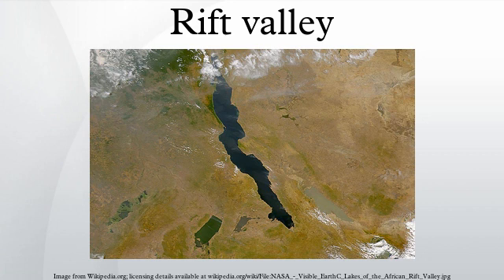Rift valley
A rift valley is a linear-shaped lowland between several highlands or mountain ranges created by the action of a geologic rift or fault. A rift valley is formed on a divergent plate boundary, a crustal extension, a spreading apart of the surface, which is subsequently further deepened by the forces of erosion. When the tensional forces were strong enough to cause the plate to split apart, a center block dropped down between the two blocks at its flanks, forming a graben. This drop of the center creates the nearly parallel steeply dipping walls of a rift valley when it is new. This feature is the beginning of the rift valley, but as the process continues, the valley widens, until it becomes a large basin, that fills with sediment from the rift walls and the surrounding area. One of the most well known examples of this process is the East African Rift. Rifts can occur at all elevations, from the sea floor to plateaus and mountain ranges. They can occur in continental crust or in oceanic crust. Rift valleys are often associated with a number of adjoining subsidiary or co-extensive valleys, which are typically considered part of the principal rift valley geologically.
The most extensive rift valley is located along the crest of the mid-ocean ridge system and is the result of sea floor spreading. Examples of this type of rift include the Mid-Atlantic Ridge and the East Pacific Rise.